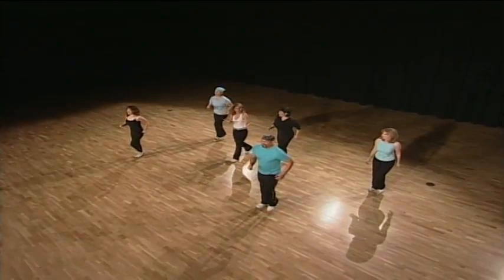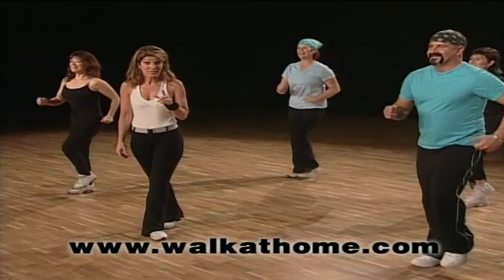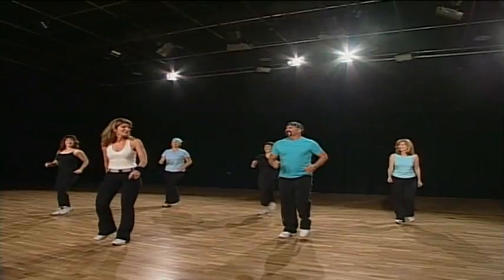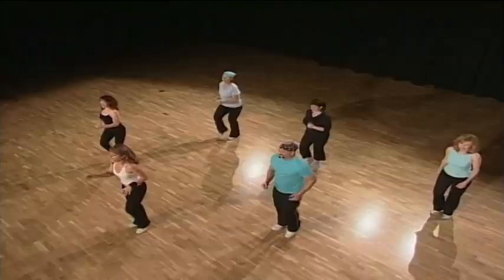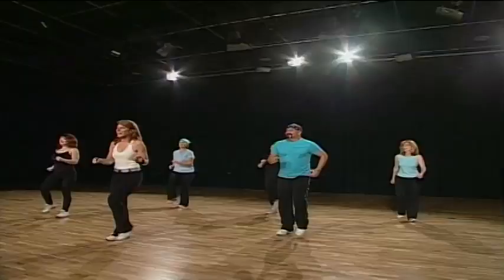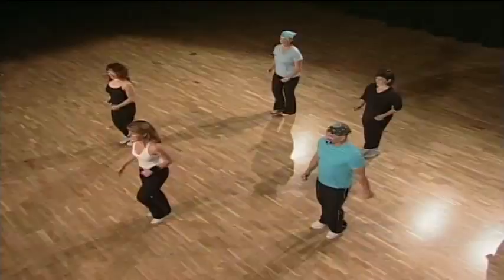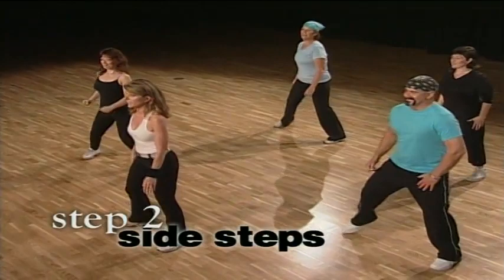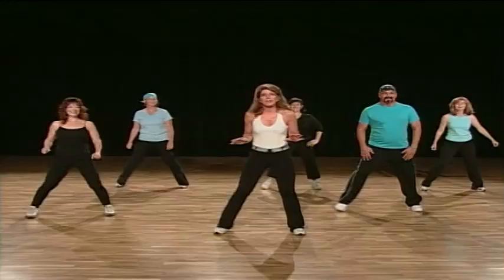Leslie Sansone: Fast Start - 3 Fast Miles Clip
This two-disc set includes everything you need to get started on an easy-to-follow fitness routine that can be done in the privacy of your own home rain or shine. No fancy footwork necessary in this Fast Start 1 & 2 Mile workout. Leslie Sansone will walk you through this simple but highly effective program that provides the no-fail way to lose weight called interval training. 3 Fast Miles takes your fitness walk to the next level. While still simple to follow, this workout increases the speed of your walk to burn fat fast.